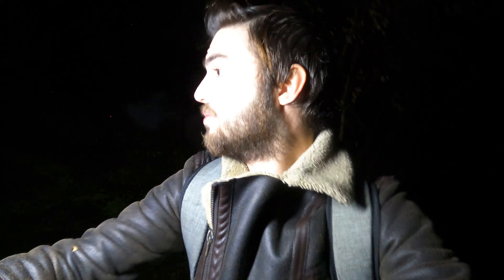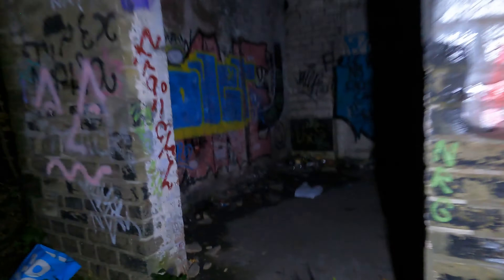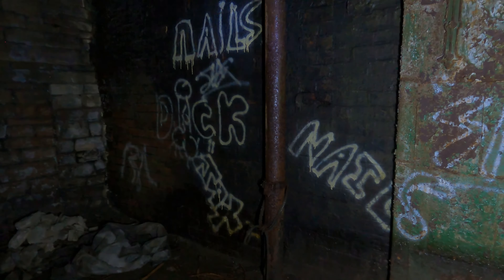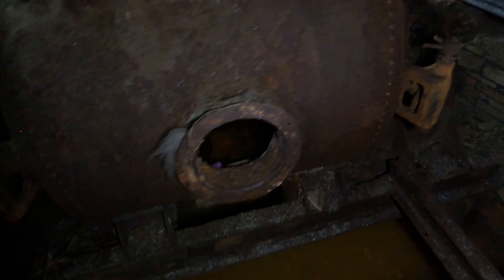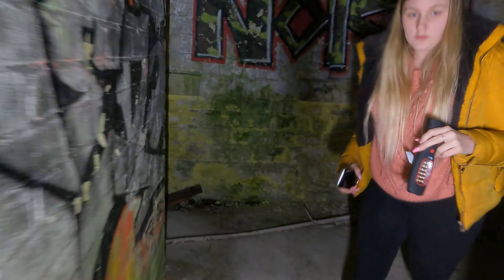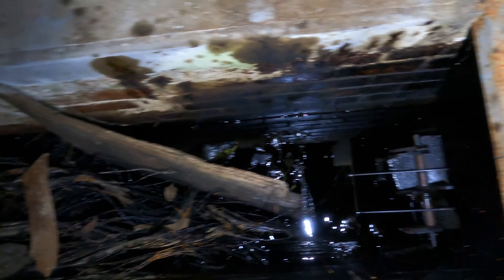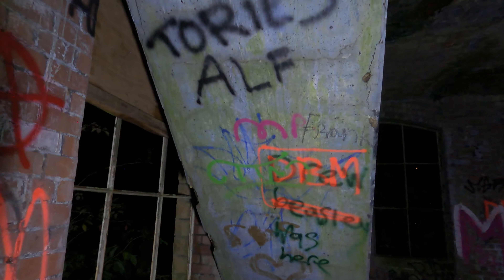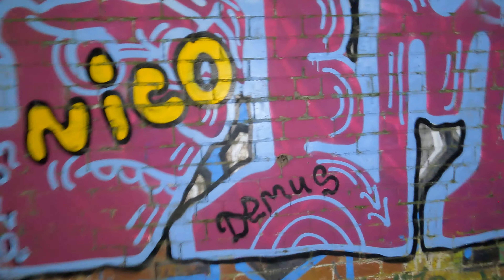Exploring Abandoned Creepy Westwood Mill - Huddersfield - Abandoned Places | Abandoned Places UK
If you want to help visit this.
I'm raising money to Travel To Chernobyl To Film.